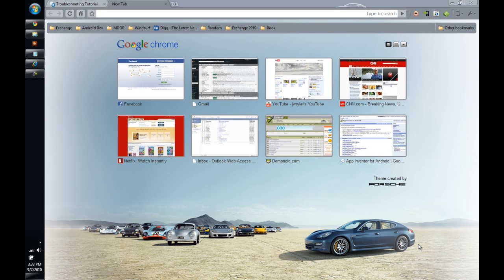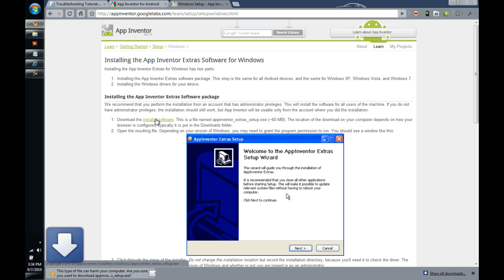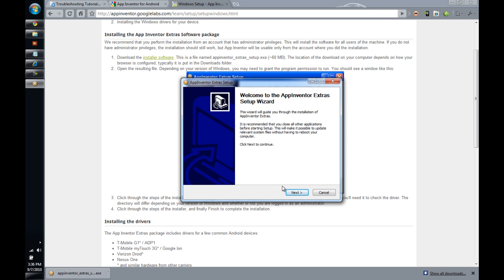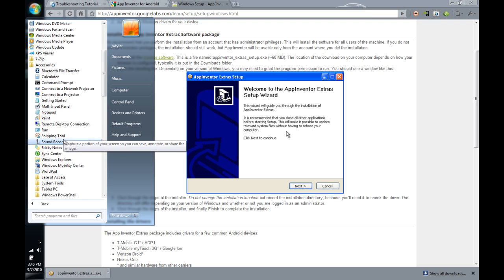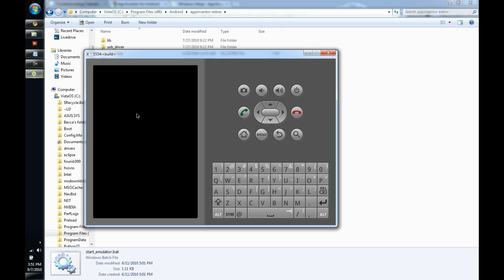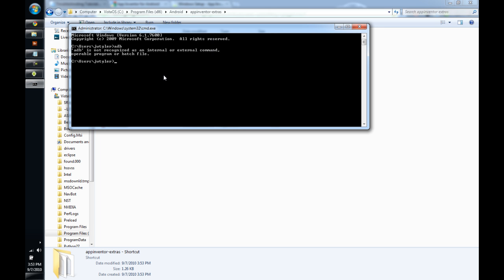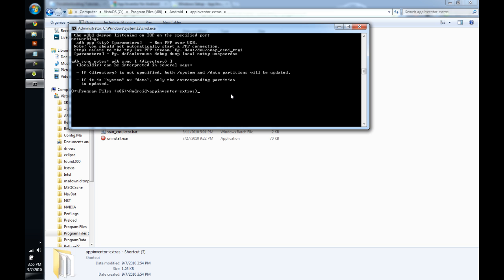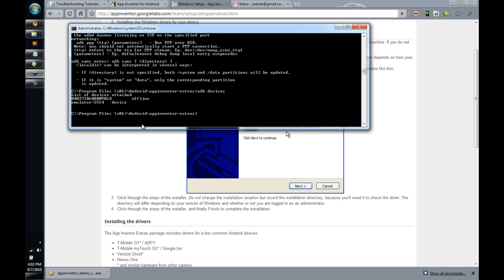Getting Started Tutorial Part 2